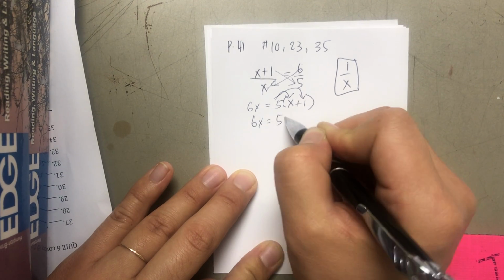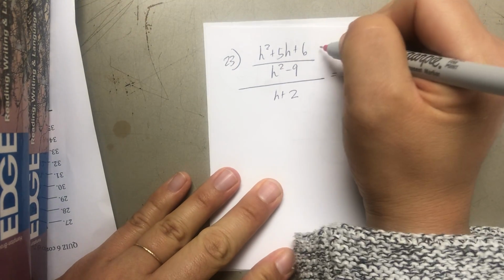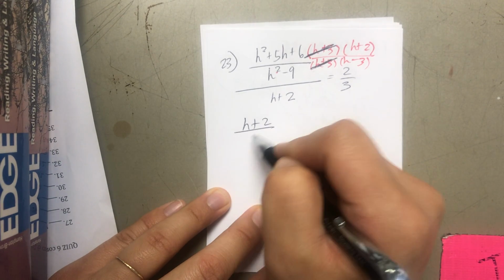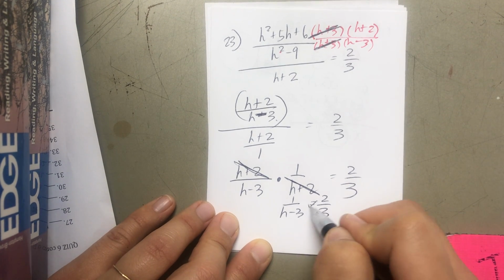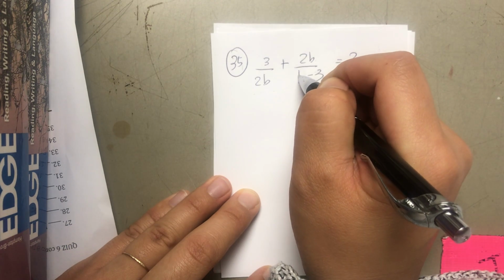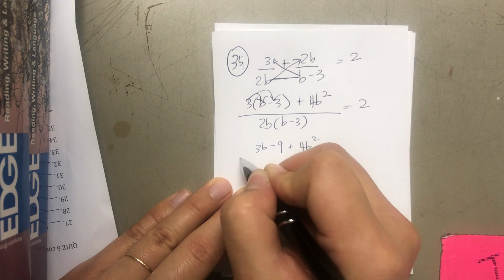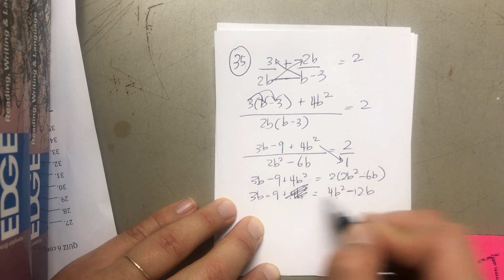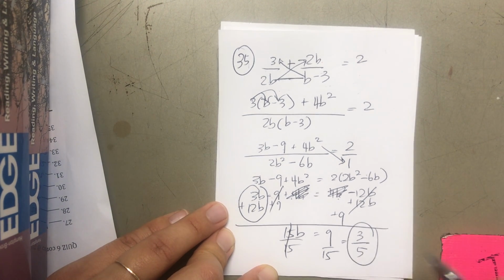P.41 #10, 23, 35